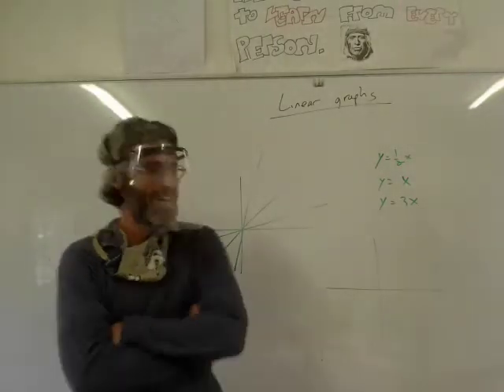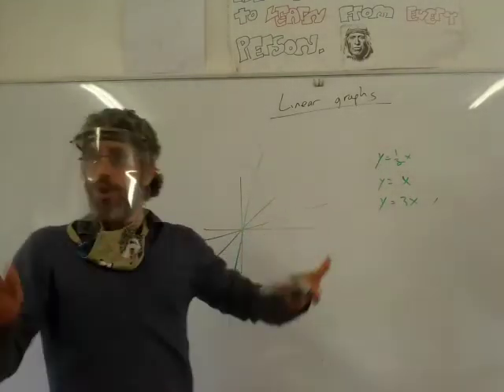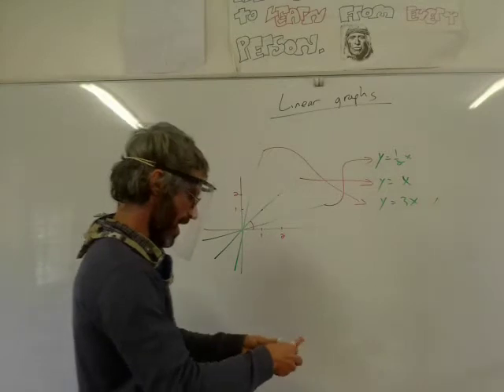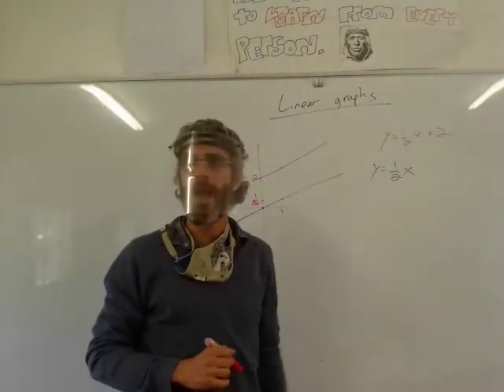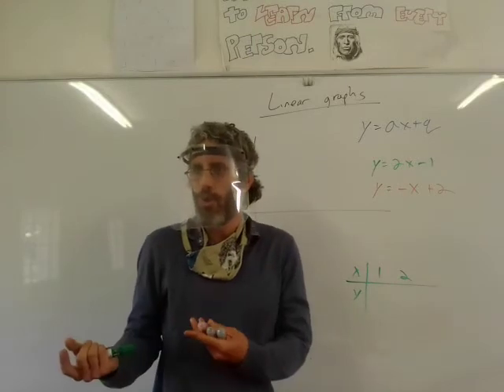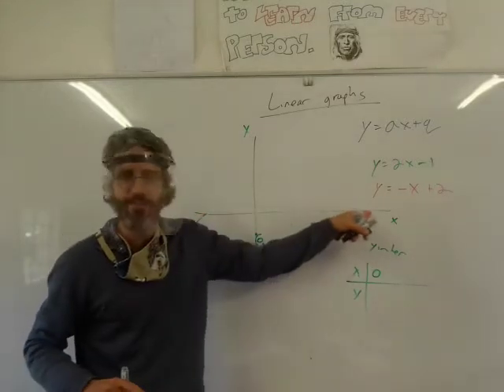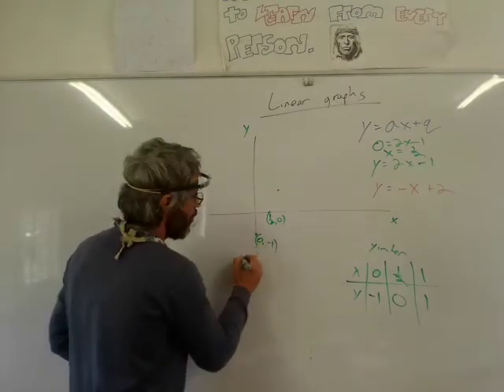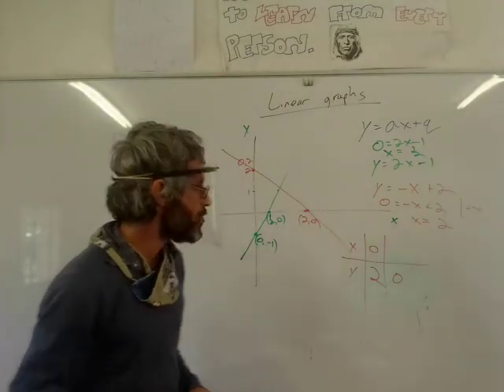Grade 10 linear functions